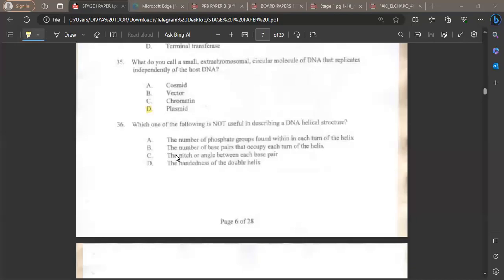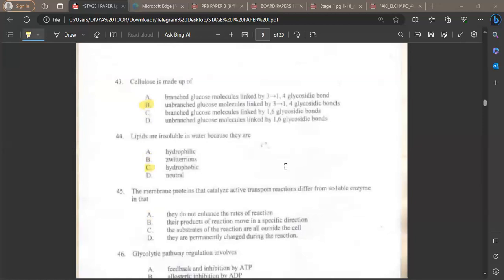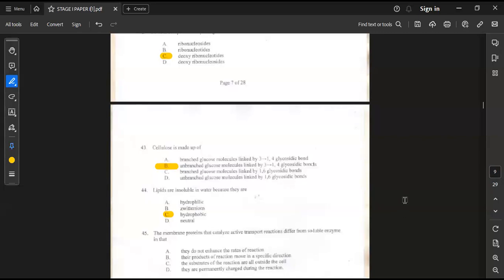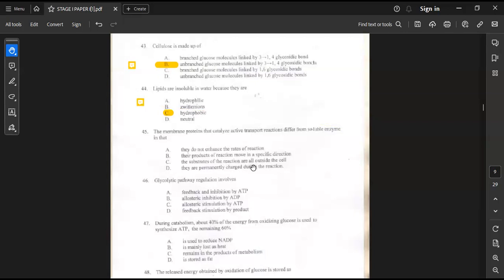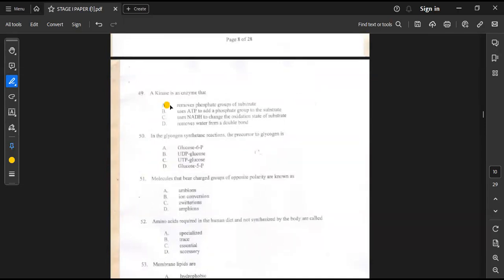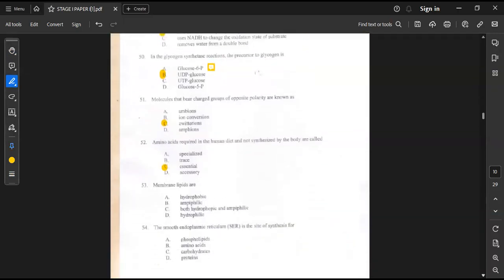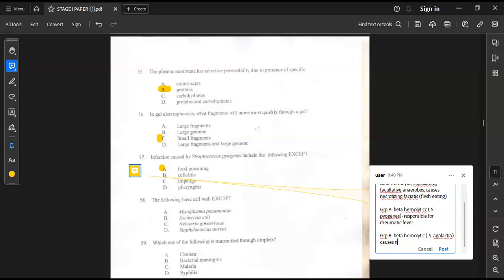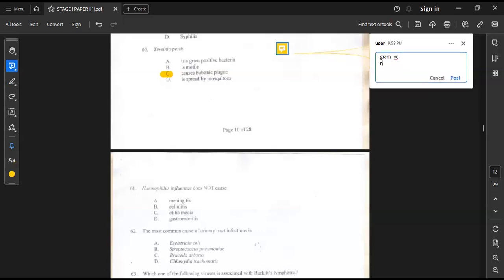PPB Papers Revision (16-Oct-23)